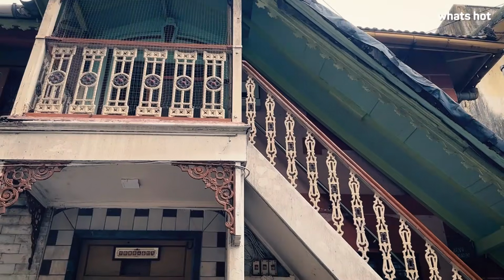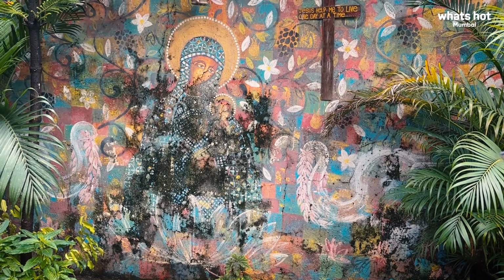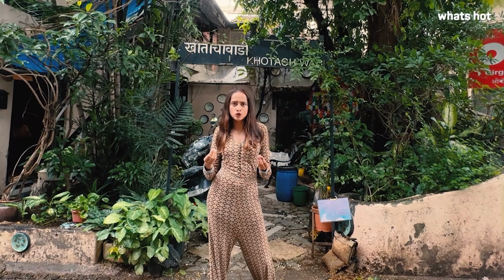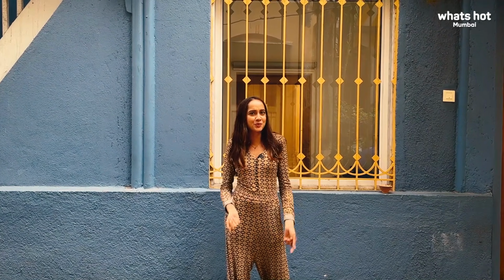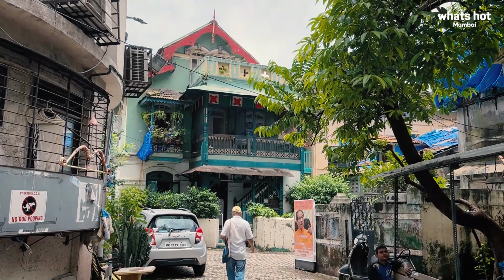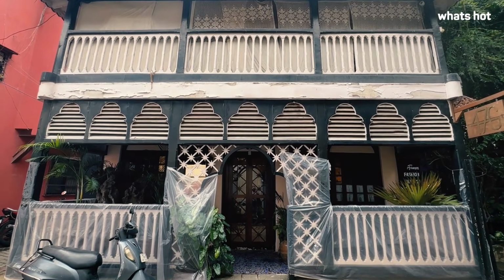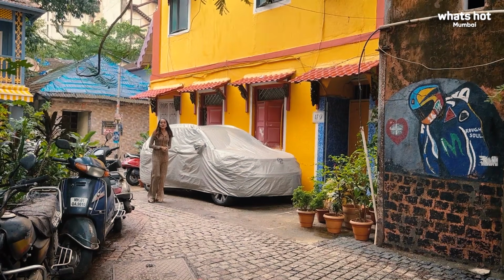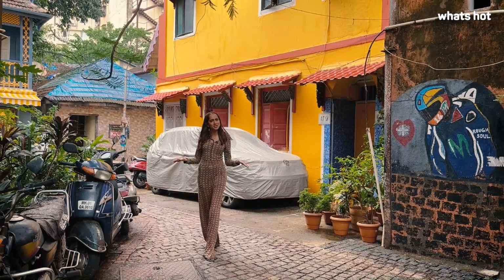Exploring Khotachiwadi - A Heritage Village In The Heart Of Mumbai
Located in Girgaon in Mumbai, Khotachiwadi represents a slice of history in the heart of the metropolis. This heritage village was founded in the late 18th century by Khot, a Pathare Prabhu, which is where the name comes from. The village showcases beautiful old-school Portuguese architecture, making it a real treat for the eyes.

We were lucky enough to get a mini history lesson from archaeologist, historian, and local boy Andre Baptista, who told us all about how Khotachiwadi came to be. We also visited the house and boutique of designer James Pereira, who told us more stories about the village. The local art gallery, full of beautiful works, is a must-visit as well.

So, if you have been looking for a fun and informative activity to do around Mumbai, head over to Khotachiwadi to transport yourself back in time and marvel at the beauty of the area as you walk around!